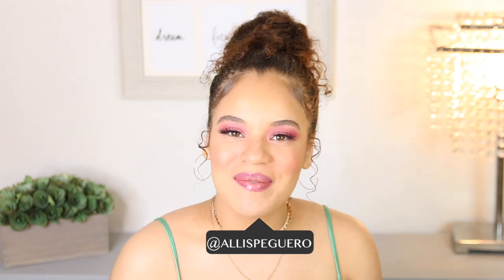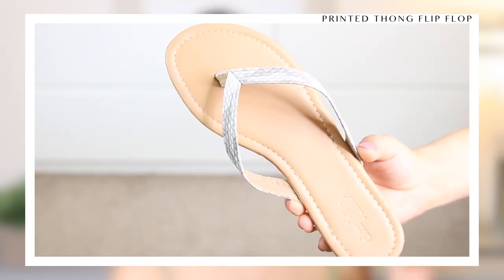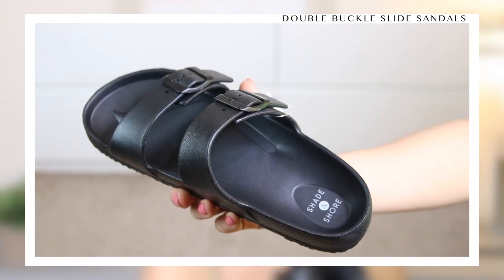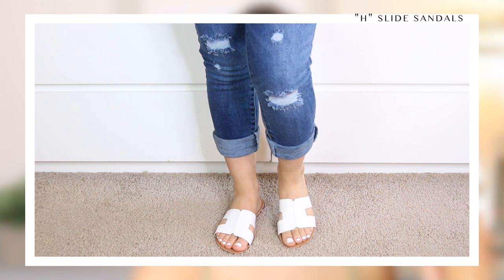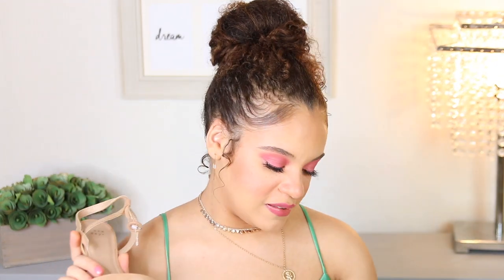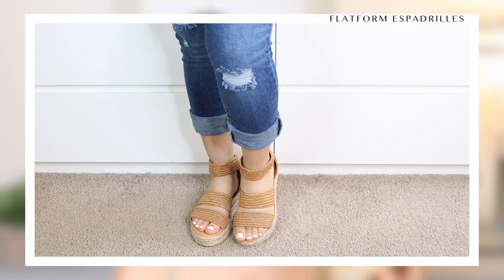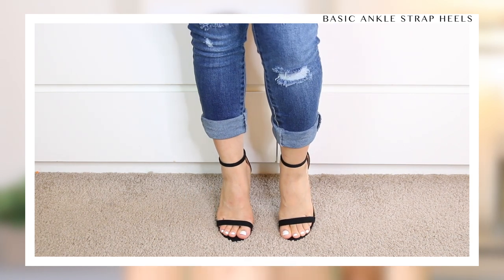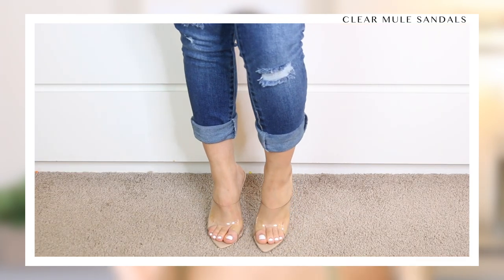MUST HAVE Sandals for Summer 2020! YOU NEED THESE CHANCLAS!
WHOSE READY FOR A HOT GIRL SUMMER?!?! In todays video i’m sharing my staple & MUST HAVE chanclas that every girl needs for SUMMER 2020! Anything from basic sandals to trendy heels to just plain old comfy chanclas that you can’t go wrong with! I hope you guys enjoy this video!

Basic Thong Sandals (Similar)

Two Band Slide Sandals

White Cut Work Detail Slides - H Slides

Transparent Faux Leather Slides

Women's Winona Ankle Strap Sandal

Women's Rianne Espadrille Ankle Strap Sandals (Similar)

Basic Ankle Strap Heel

Pointed Toe Clear Mules